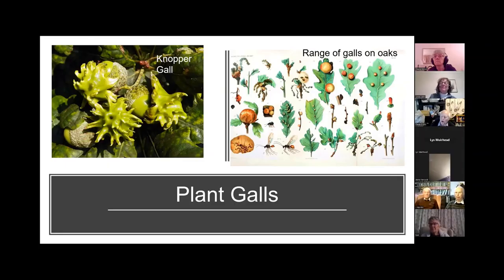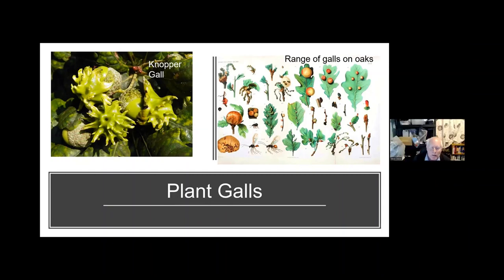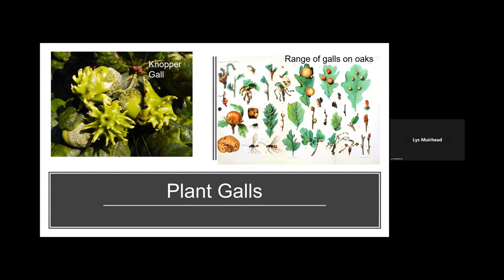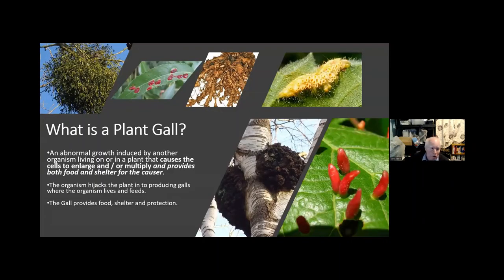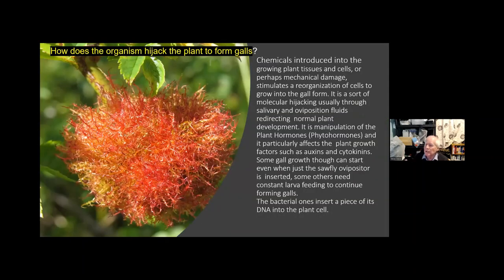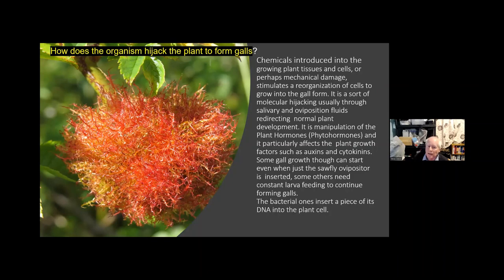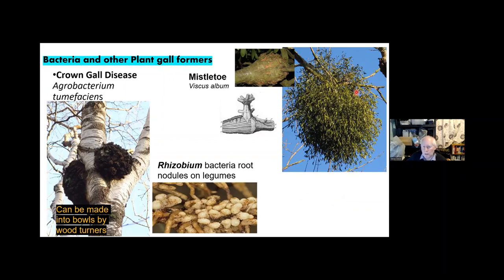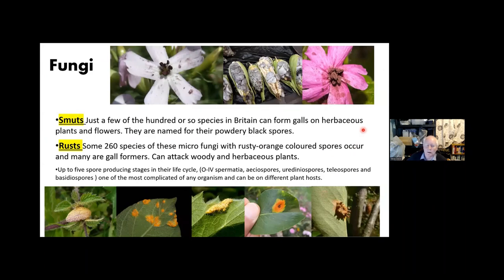Introduction To Plant Galls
Find out about the causes of those strange shapes, lumps, bumps, and growths on plants – the galls. What causes them, how do you identify them and where can you find out more about them? If you look at galls you also are learning about fungi, insects and mites too. Delve into the wonderful world of plant galls.